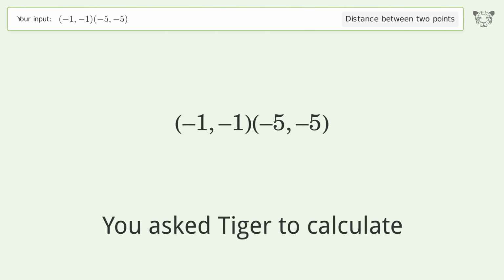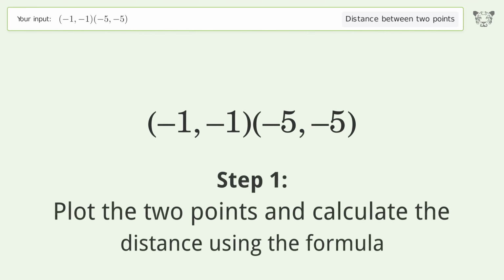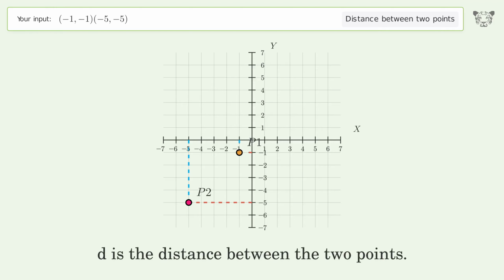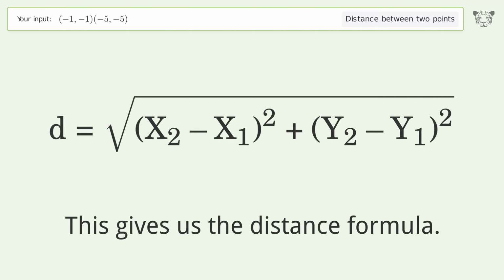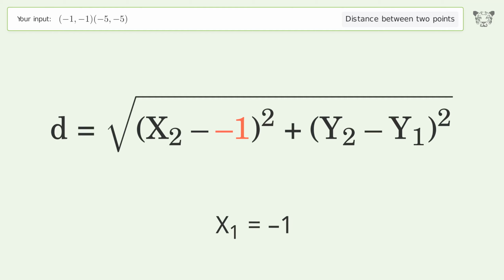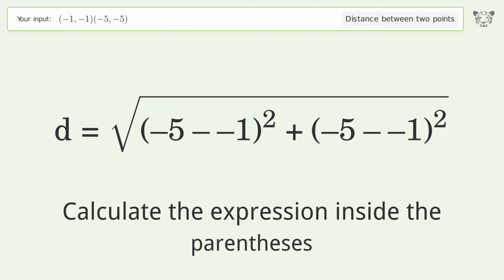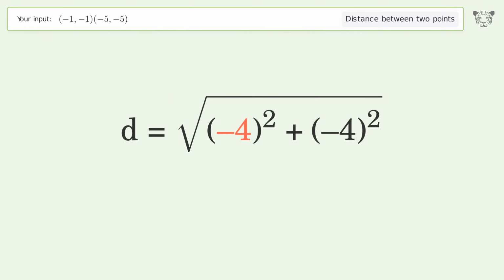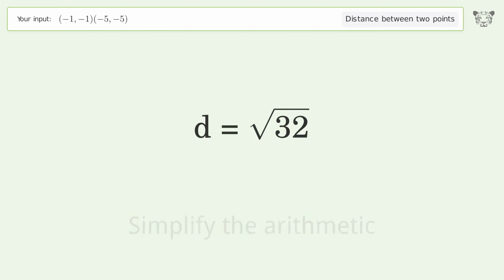Find the distance between two points p1 (-1,-1) and p2 (-5,-5): Step-by-Step Video Solution